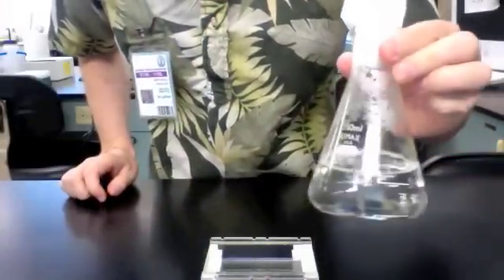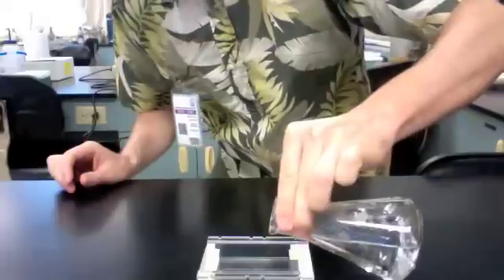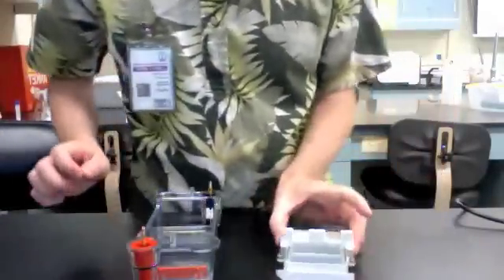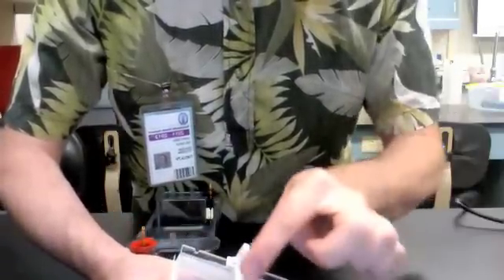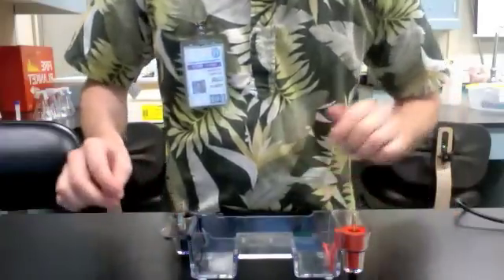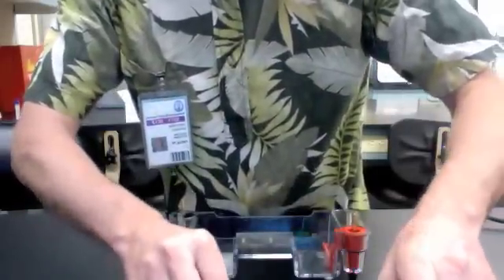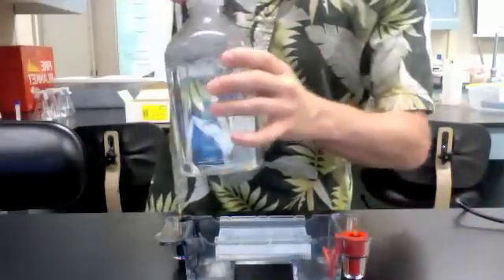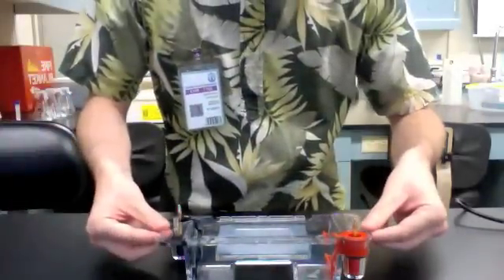Pouring Gel and Setting Up Gel Chamber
This video shows how to pour a DNA agarose gel and how to set up the gel in an electrophoresis chamber.